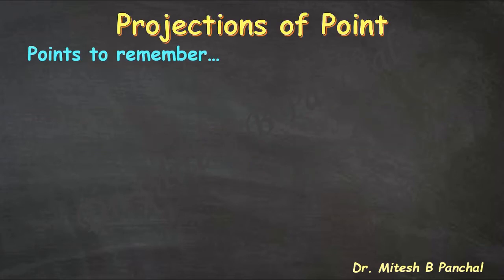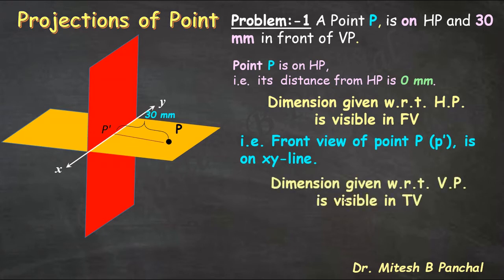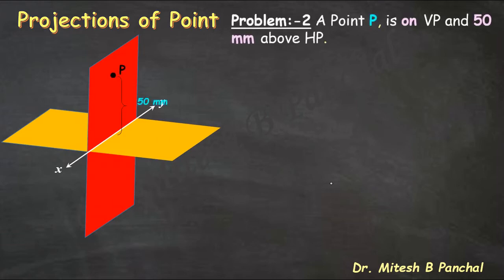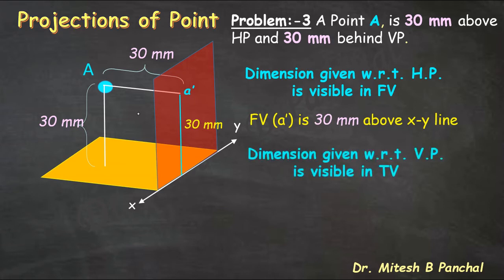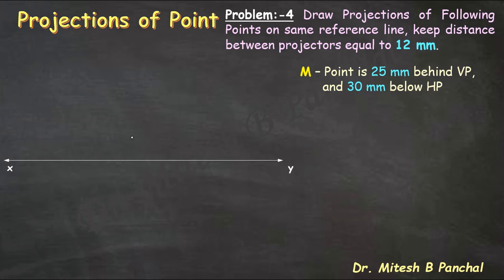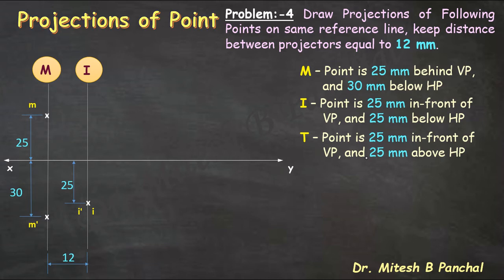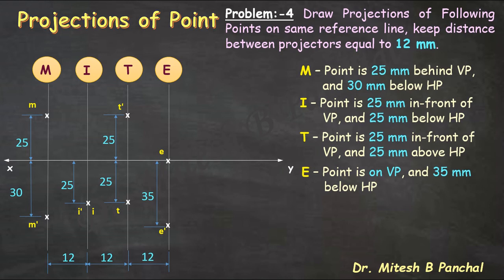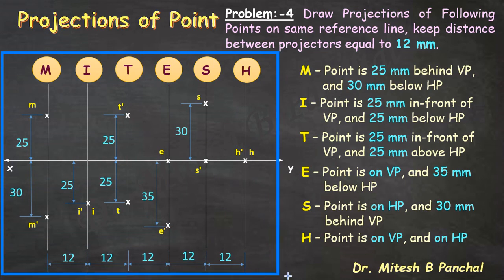Projections of Point: Problems Part-1 | Engineering Graphics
Problems based on Projections of Point are considered.
The per-requisite of this session to understand the solution of Problems is the following video session.

The solution of the problems are well explained and every problem is demonstrated considering BPPs (HP & VP) for better understanding.  After the graphical representation of the problems, the procedure to solve the problems of projections of point are explained.